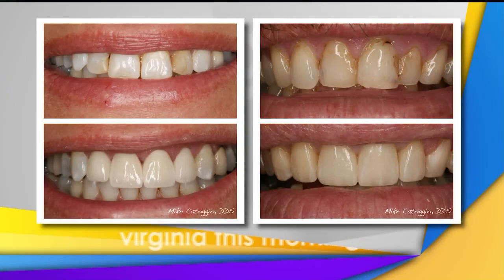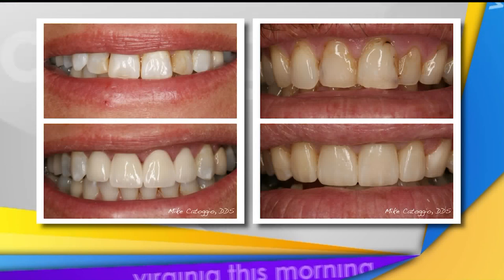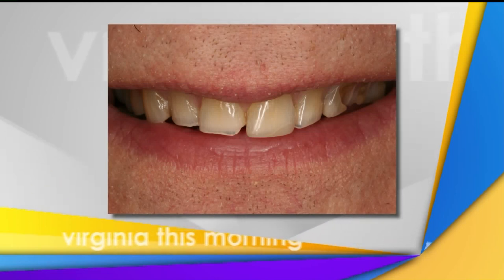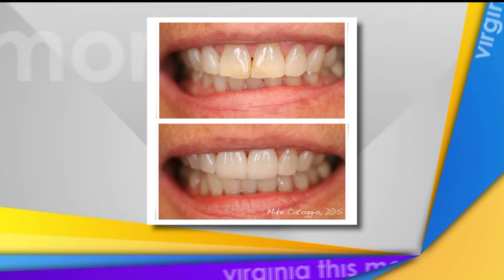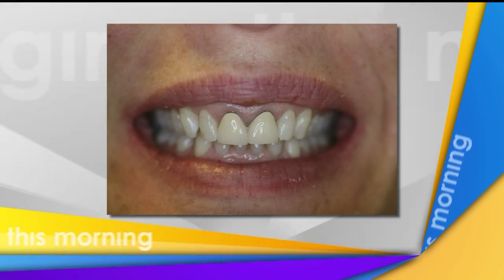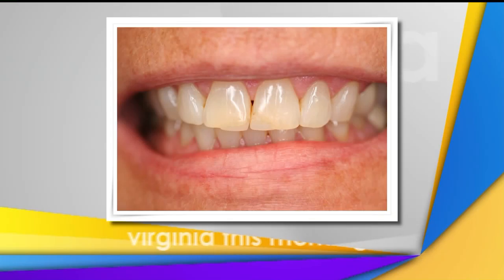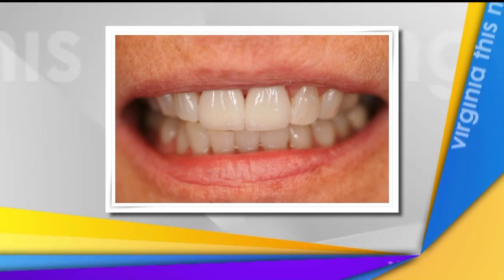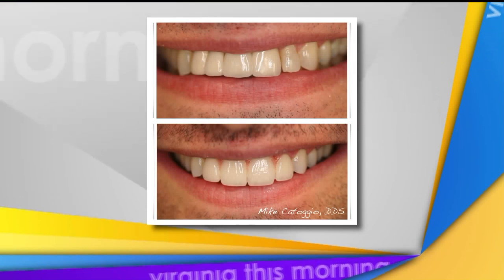Dr. Mike Catoggio Discusses Building a Better Smile with Cosmetic Dentistry